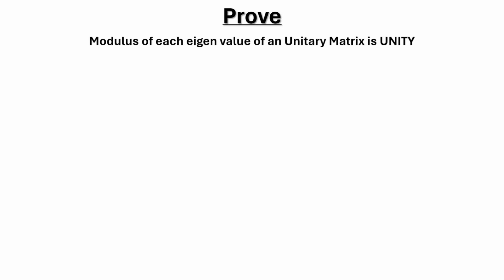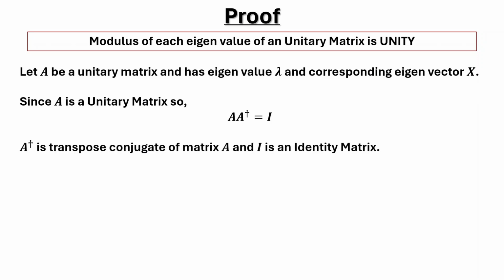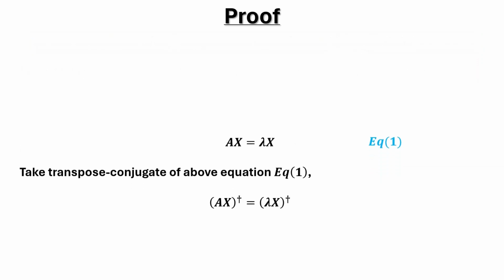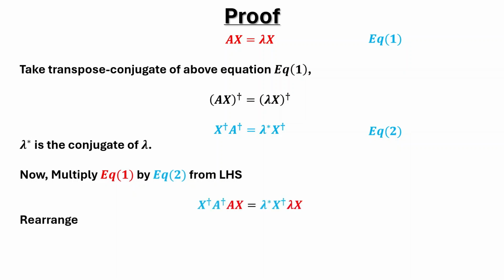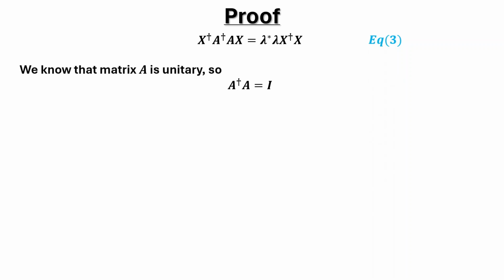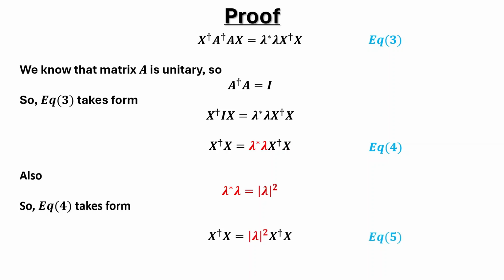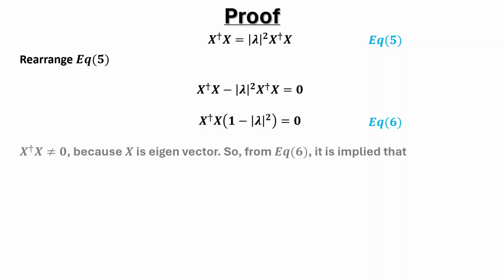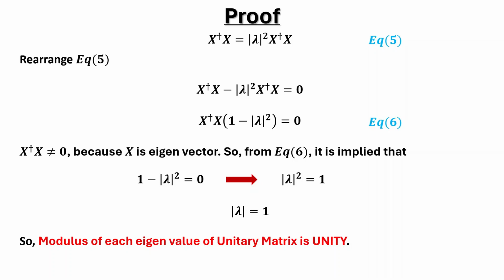Prove: Modulus of Each Eigen Value of an Unitary Matrix is Unity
In this video, it is proved that Modulus of Each Eigen Value of an Unitary Matrix is Unity.